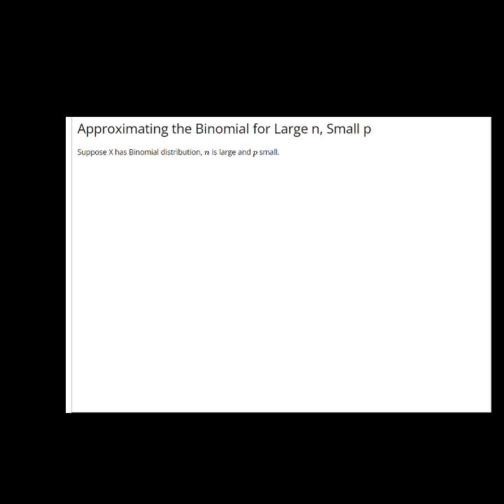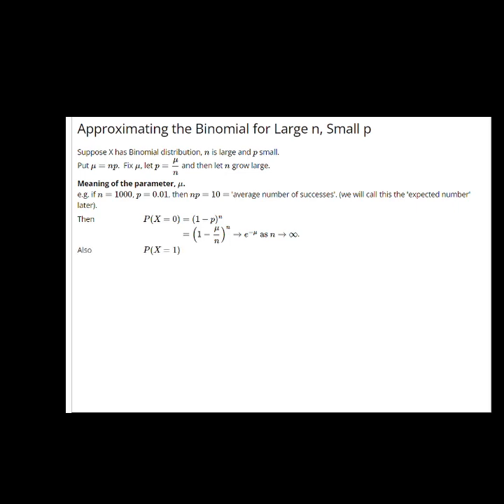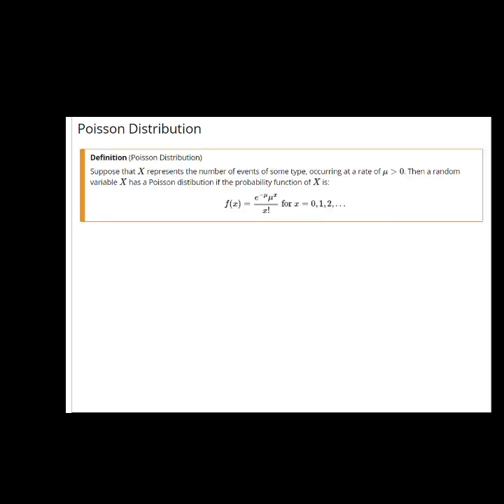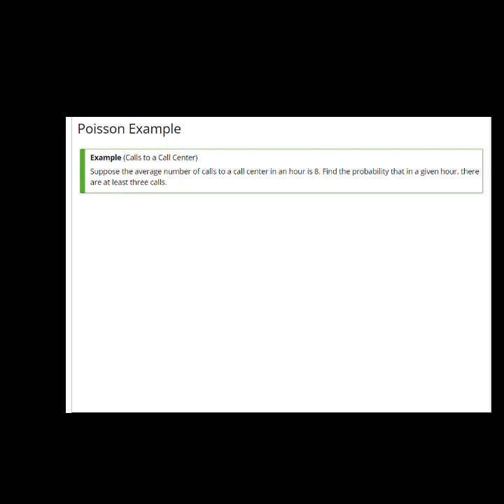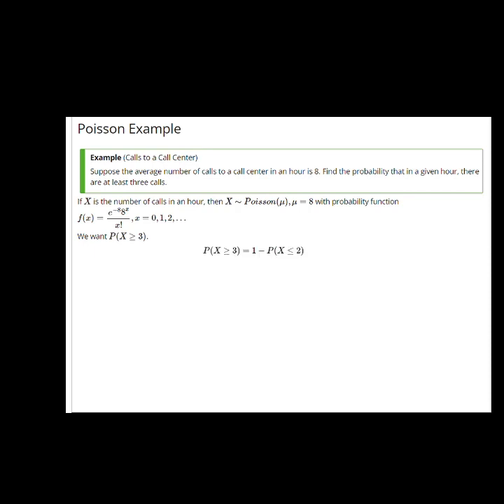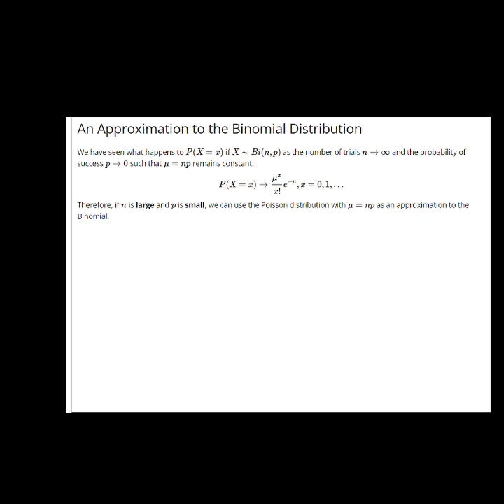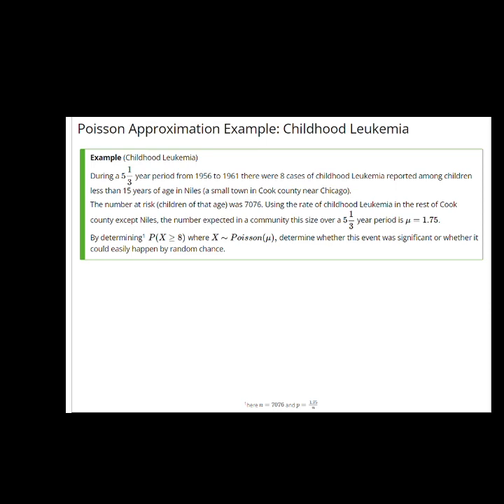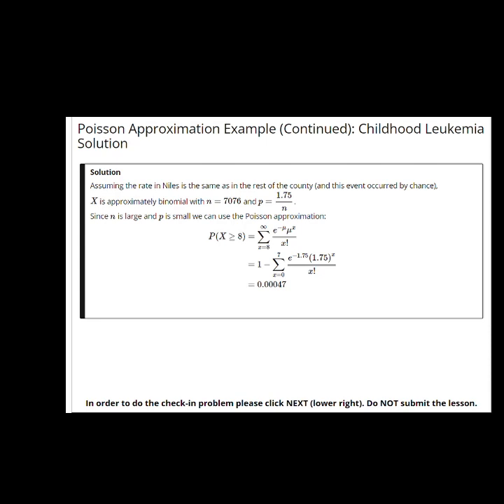Poisson Distribution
How many events in a fixed time when they occur at random?